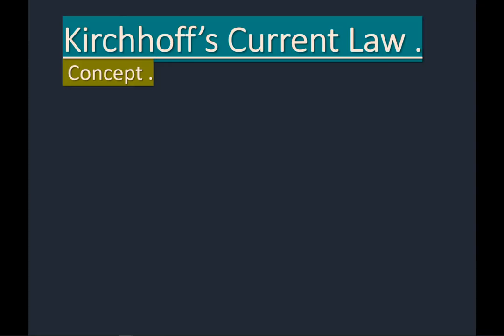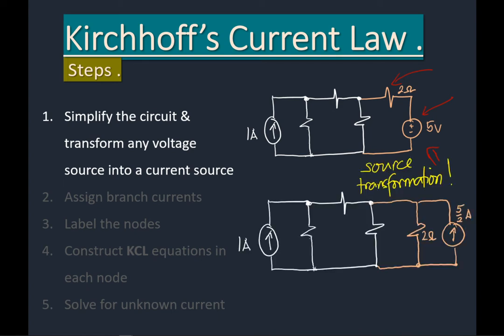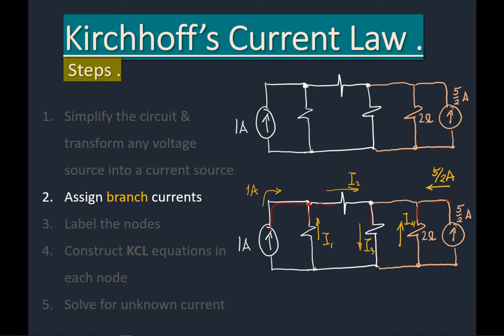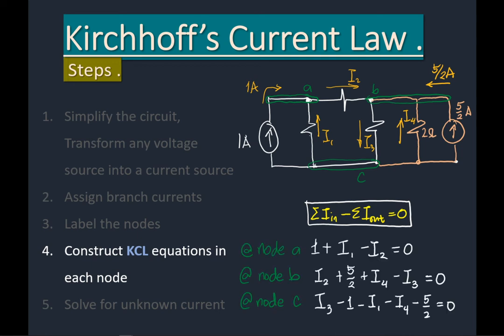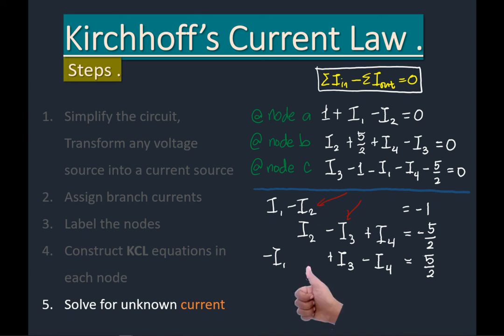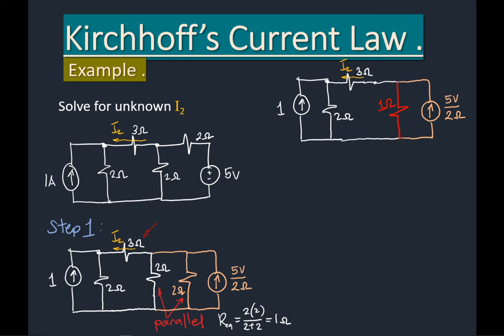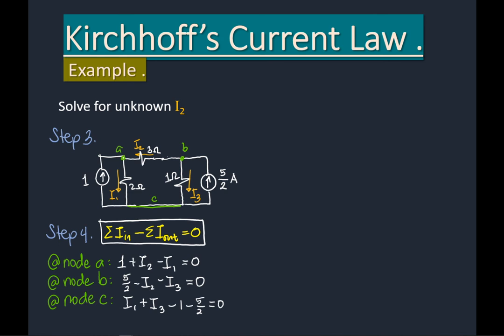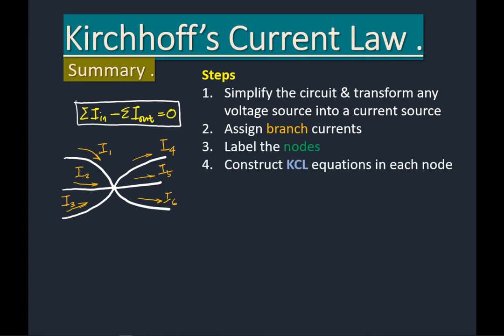DC Circuit Analysis - Kirchhoff's Current Law - Steps to Analyze the Circuit's Current with example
Learn the concept of KCL when analyzing a circuit. Steps on how to find the value of any current in the circuit are shown.